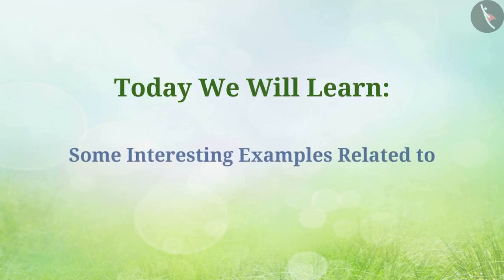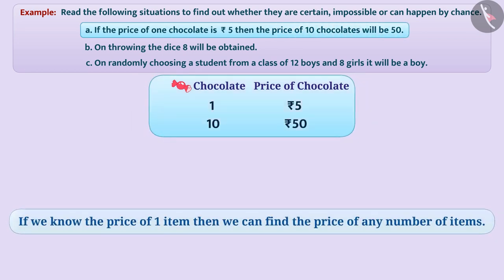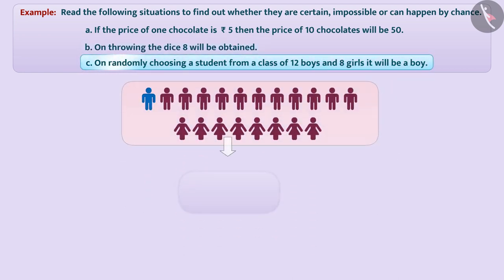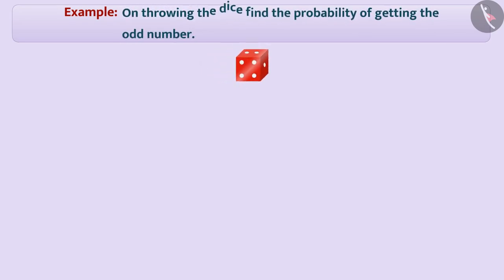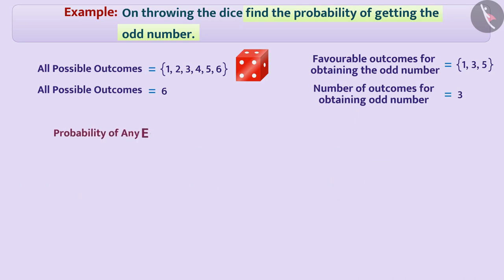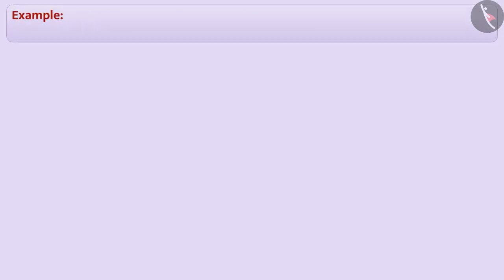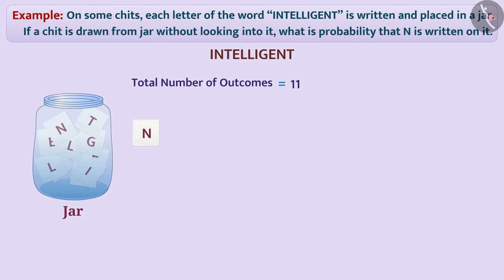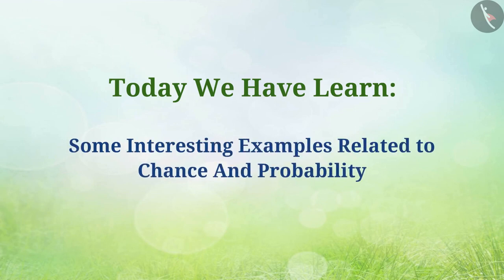Chance and Probability | Part 2/3 | English | Class 7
Chance and Probability | Part 2/3 | English | Class 7 | NCERT

Chance and Probability | Data handling | Grade 7 | NCERT | Data handling

Welcome to part 2 of Chance and Probability. In this video, we will discuss various examples of Chance and Probability.